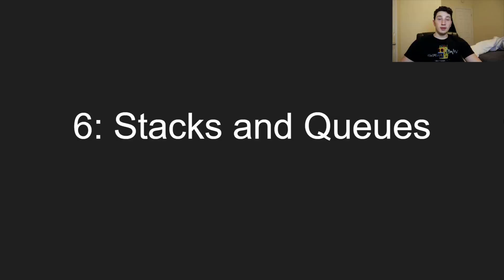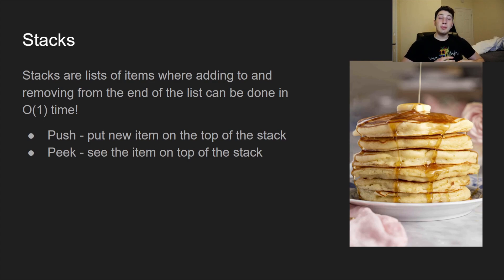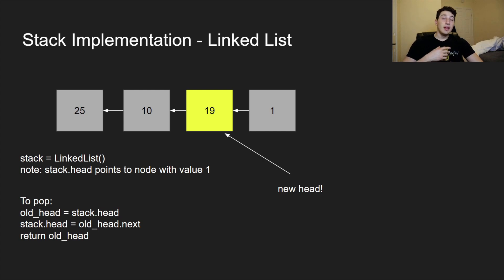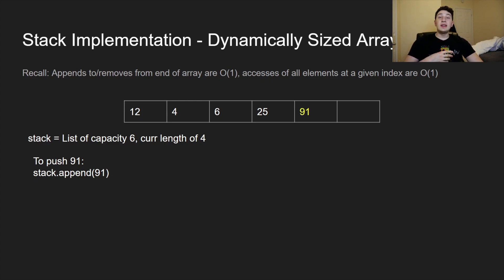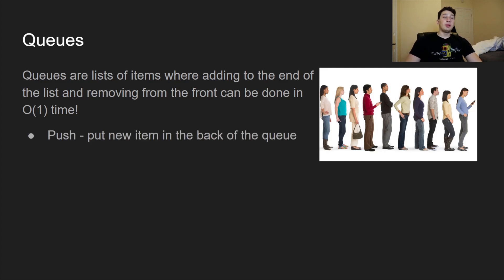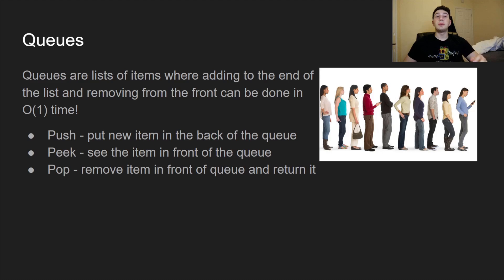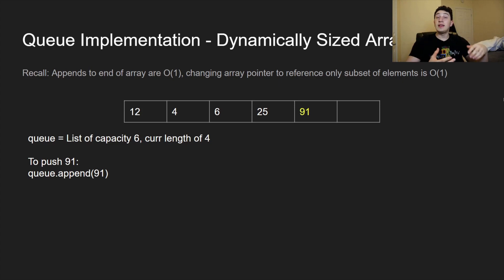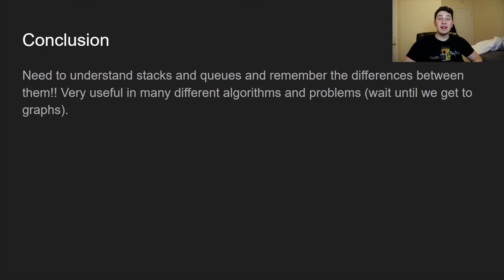EP6: Stacks and Queues | Google SWE Teaches Data Structures and Algorithms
I really like queues because I love enqueuing in the back